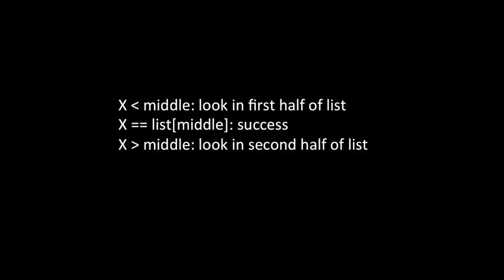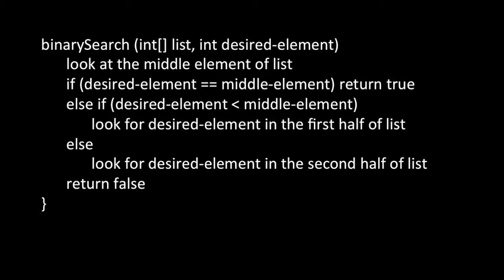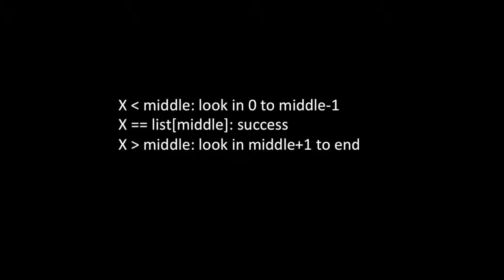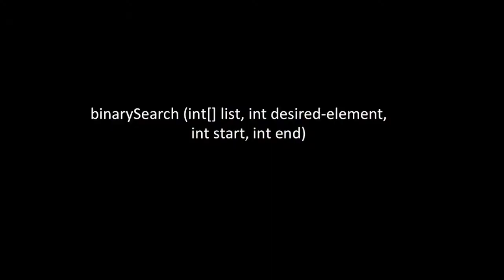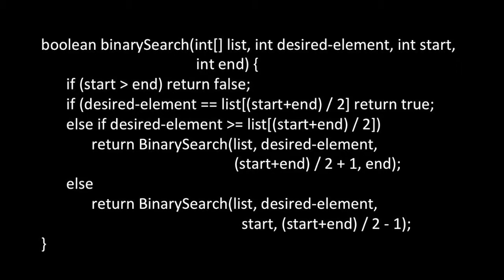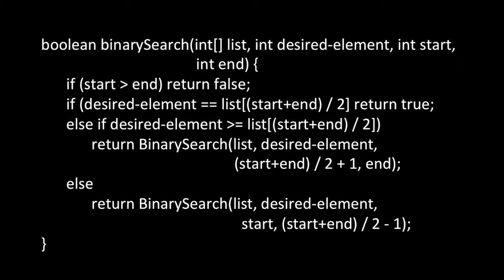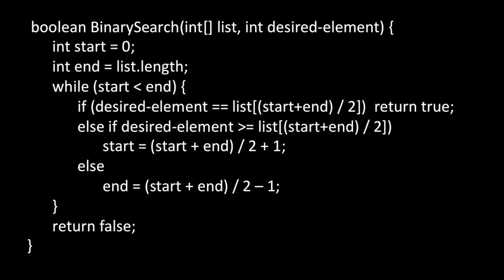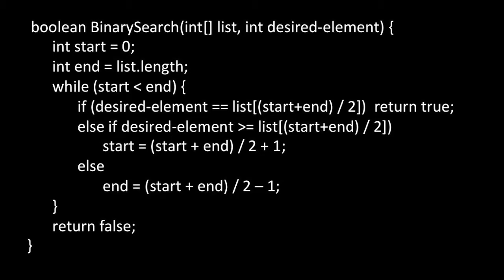CS 1401 Video 18.2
Iteration vs. Recursion, Too